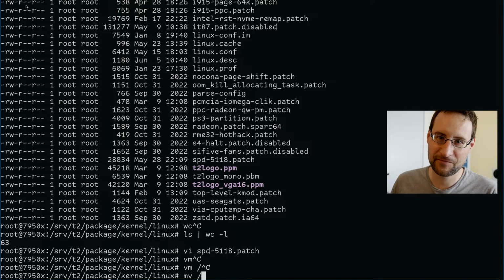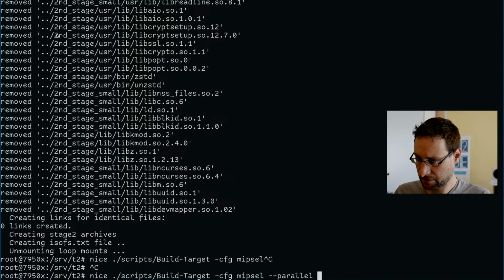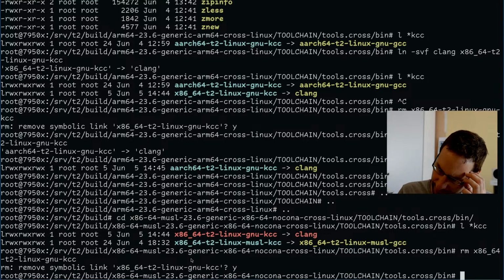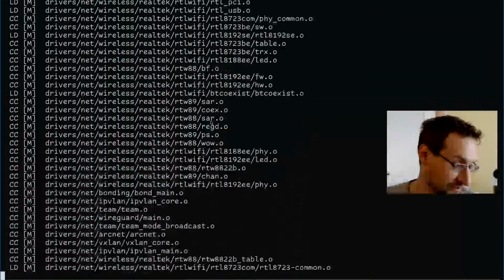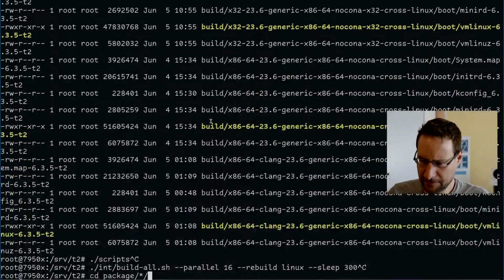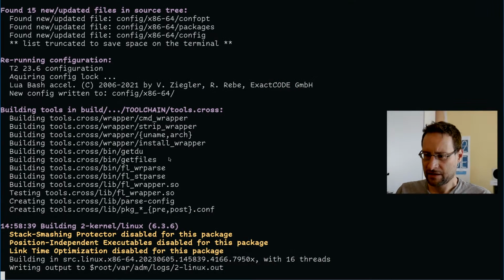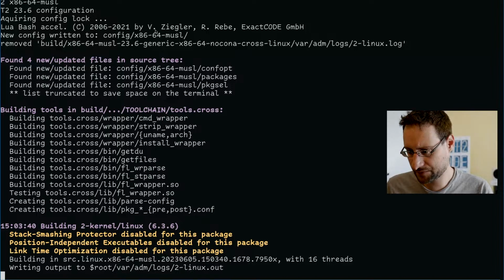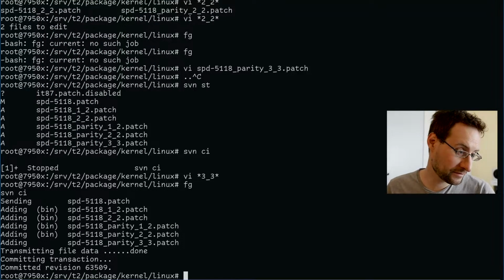Preparing DDR5 SPD hub Linux driver for UPSTREAM merge window. The underestimated management work!